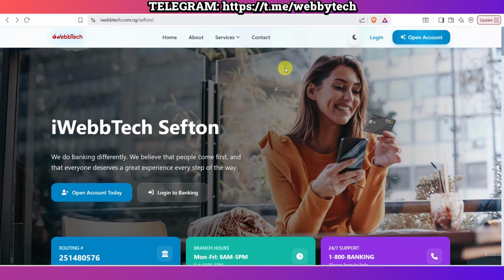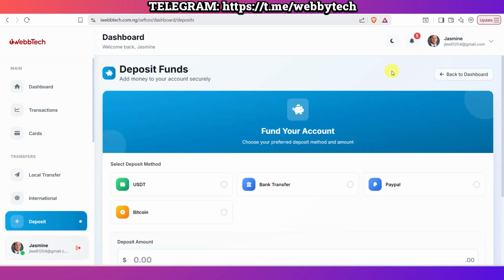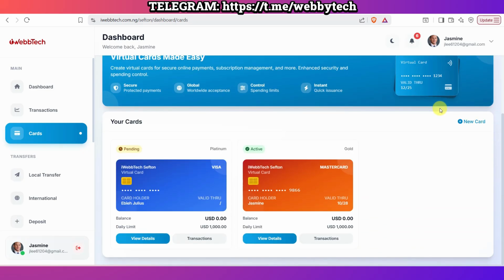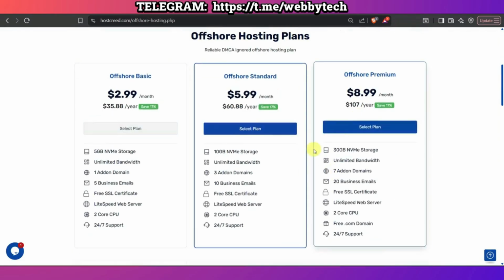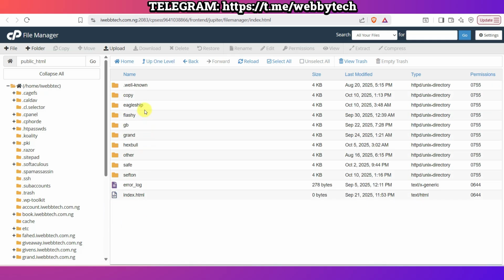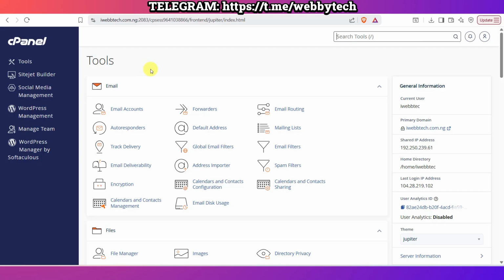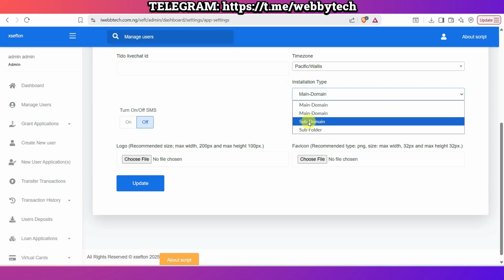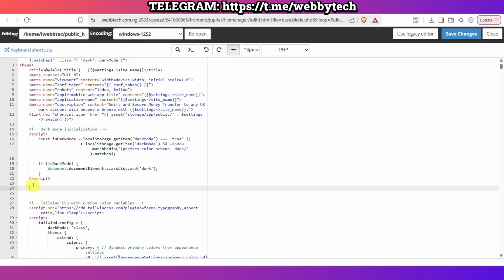Build Online Banking Website with Currency Swap - Fiat and BTC Balance - Transfer Codes and more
In this step-by-step tutorial, you’ll learn how to build an internet banking website with Currency Swap, Fiat and BTC Balance, debit/credit alerts, COT, IMF, and tax functionalities using a simple and effective PHP-based system. Whether you're designing a secure online banking website or exploring the structure of internet banking scripts, this guide gives you the practical tools to get started.

🎯 Learn how to simulate account loading, display balance updates, and customize an internet banking script to reflect real-life banking flows.

👉 Watch now and discover how to build a secure, realistic, and fully functional internet banking platform.

🚀  Amazing Features

👉  Fiat and Crypto Balances
👉  Currency Swap
👉  Local Transfer
👉  Wire Transfer
👉  SMS Alert
👉  Email Alert
👉  Loan management
👉  Transaction History Generation
👉  Several account types
👉  Virtual card
👉  Crypto Deposit
👉  Transfer Codes
👉  Transaction receipt
👉  IRS Tax Refund
👉  Grant Application

Perfect for those looking to understand how to build an online banking website, or customize and test features found in popular online banking script downloads and internet banking login pages. This video is strictly for educational and developmental purposes only.